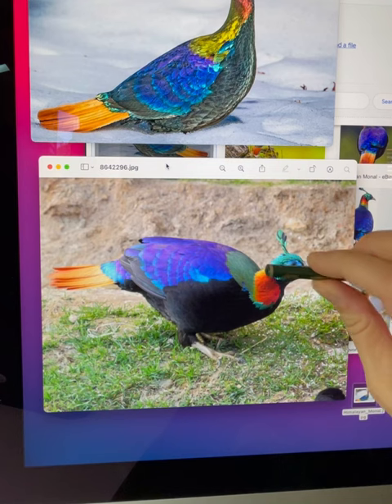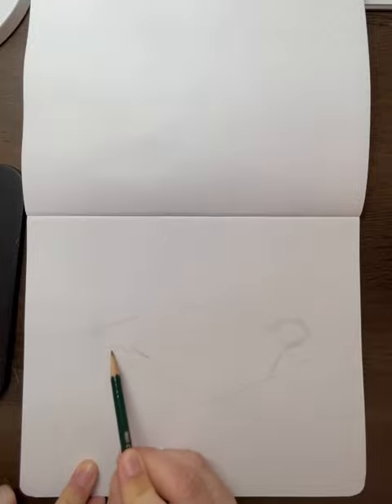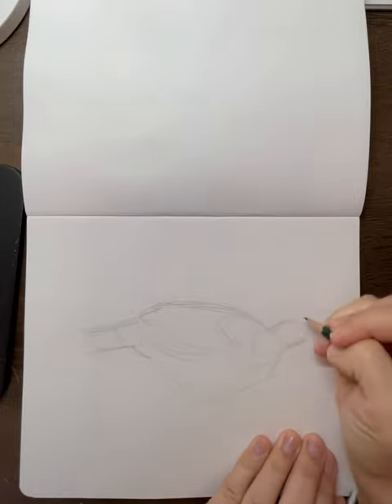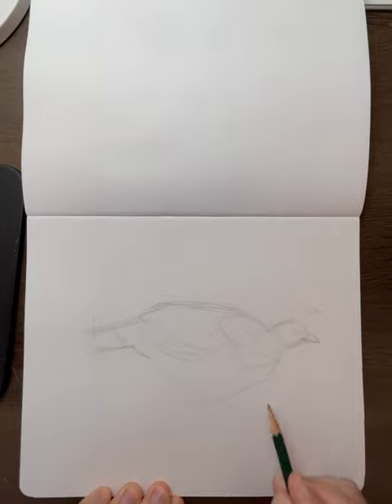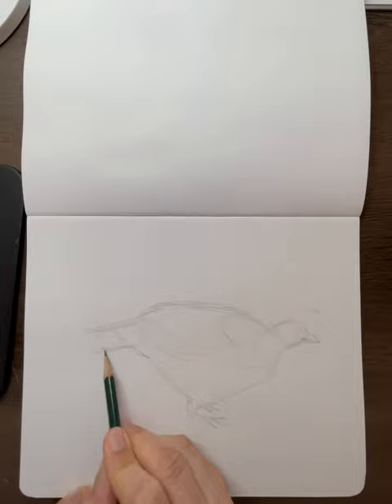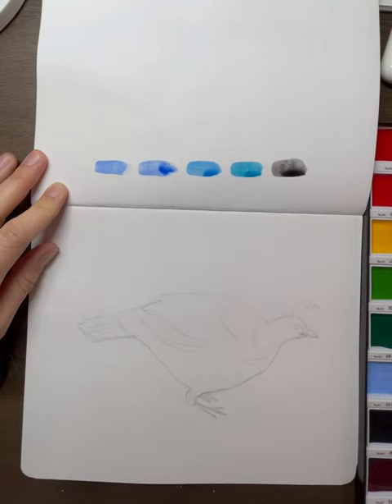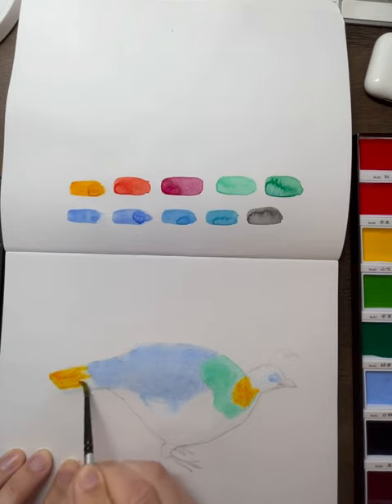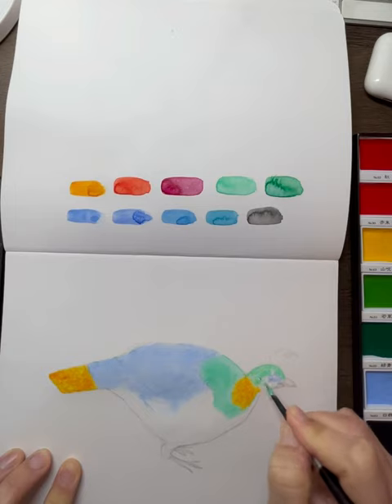How To Paint A Himalayan Monal Bird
In this video I go step by step through the creation of this bird, the Himalayan Monal, from start to finish. Grab your materials and come paint with me! Any watercolors and colored pencils will do.

Here's what I used:
Kuretake Japanese Gouache
Caran D'Ache colored pencils
watercolor brushes (size 10 & 4)